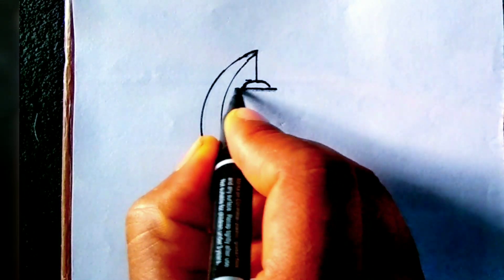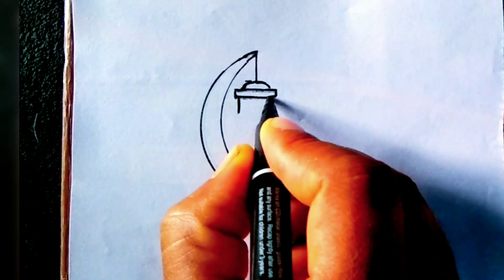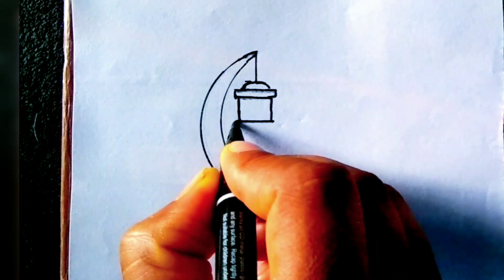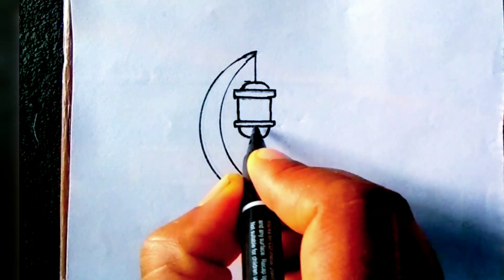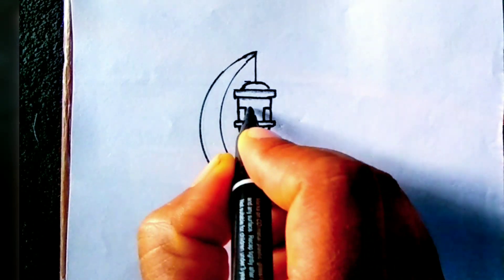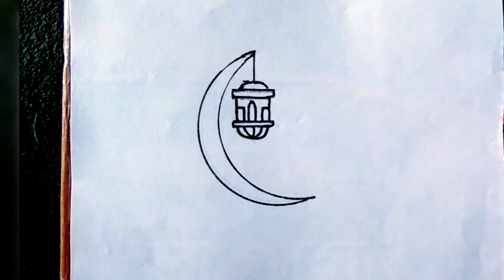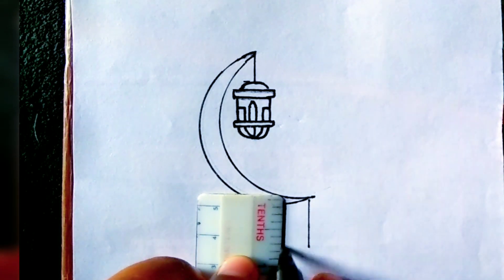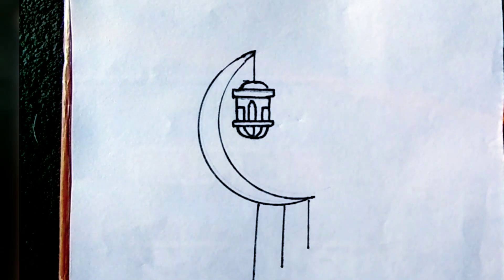eid drawing 2023.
eid drawing
eid mubarak drawing
eid ki drawing
eid mubarak drawing easy
eid drawing easy